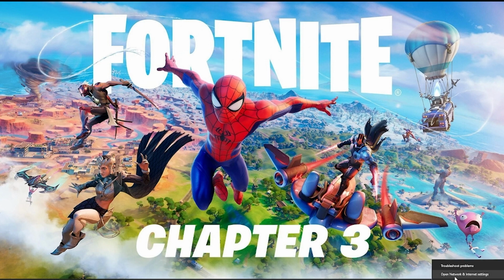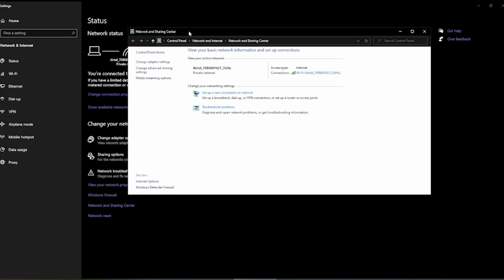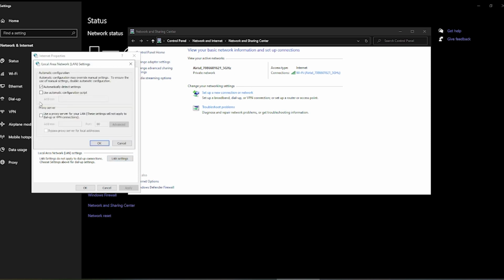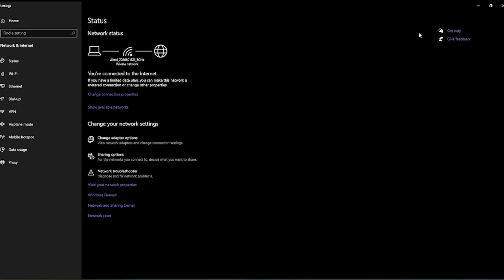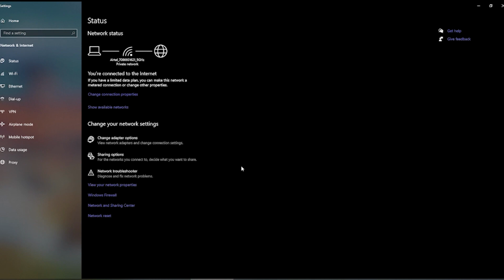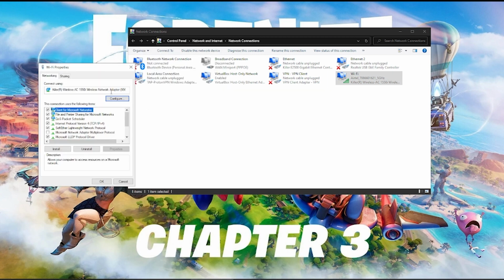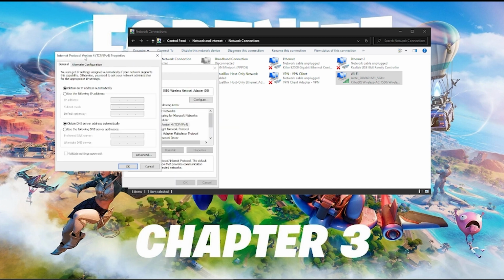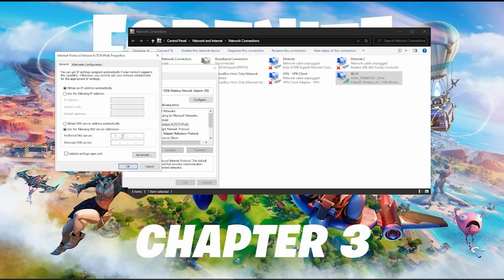How To Fix Fortnite You Have Been Kicked Vpn Or Cheating in Chapter 3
In this video, I show how to fix fortnite chapter 3 "You have been kicked or removed from the match due to internet lag, your machine or IP, VPN usage or cheating. When you use a VPN, you connect to a VPN server in another geological location, taking on that server’s IP address. Once connected to that server, the server sends your requests for information Fortnite IP bans can happen for any number of reasons, or no reason at all. Sometimes these things just happen. Could be your connection is too slow and your ping count is too high. Maybe Epic Games has blacklisted your VPN server.

Here are two simple ways in order to fix your fortnite chapter 3 kicked out       ( we hit a roadblock) VPN usage or Cheating EASILY.